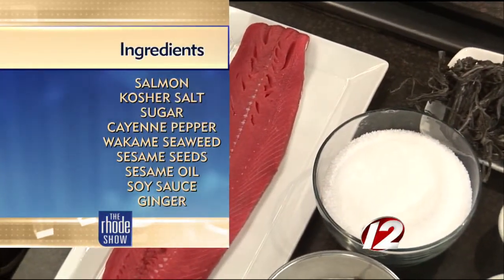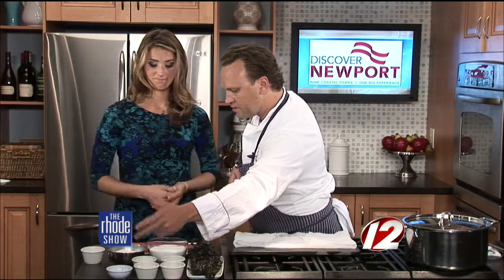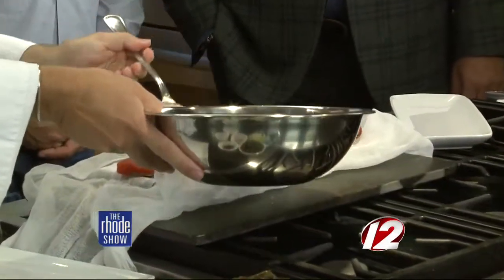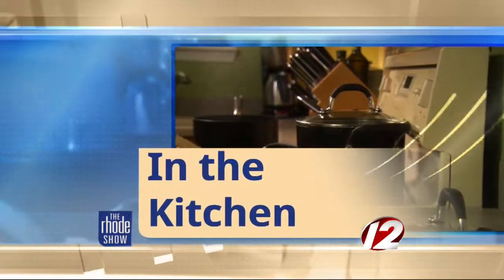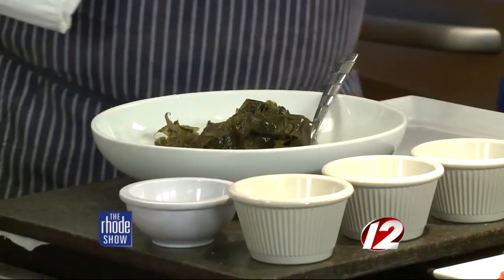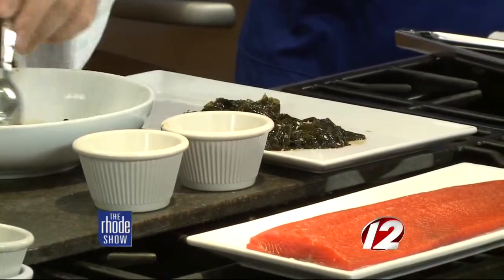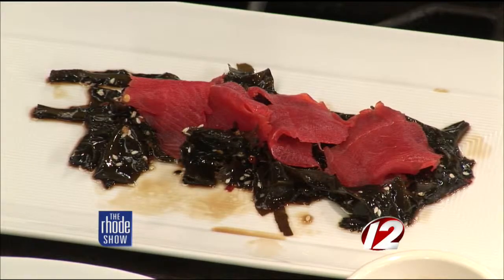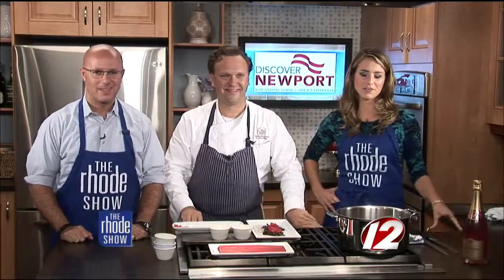Cured Wild Alaskan Sockeye Salmon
Discover Newport has brought us Chef Matthew MacCartney.